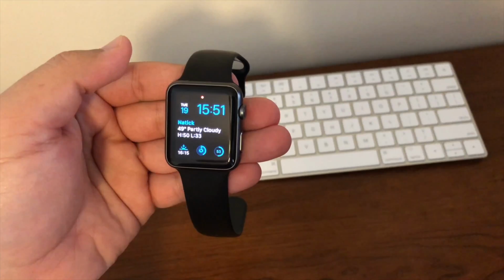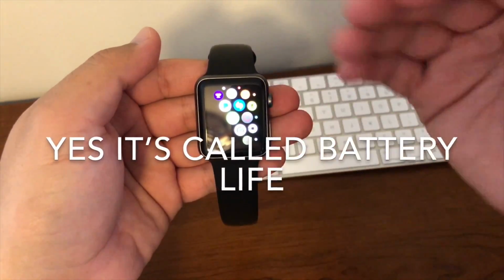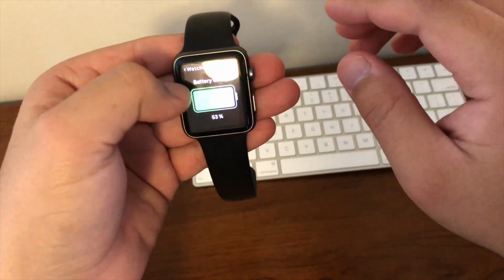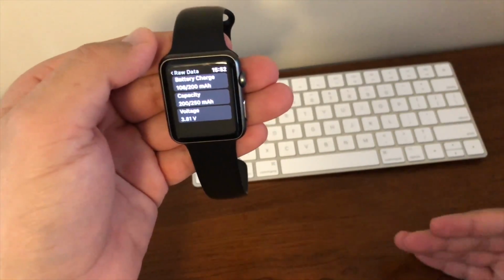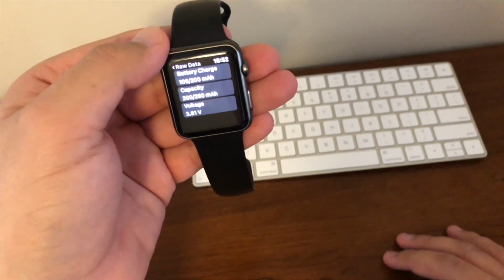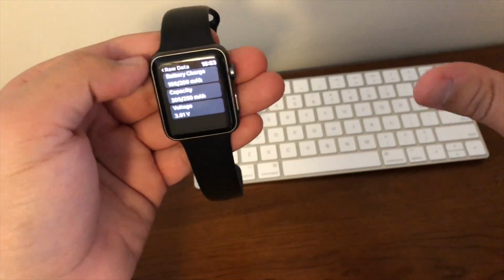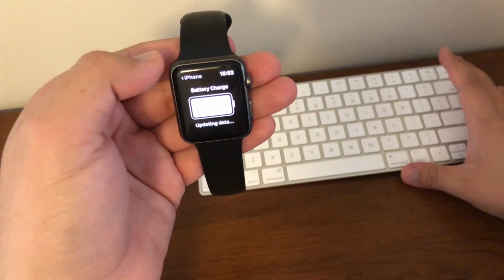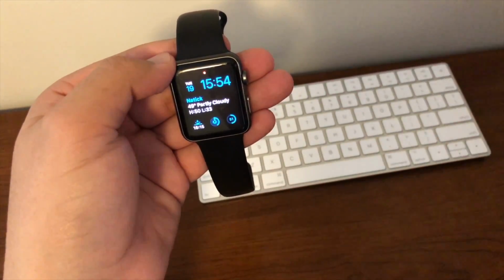Apple Watch Battery Wear Level Test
I tested what my battery level is at for my 1st Generation Apple Watch, without this I couldn't verify why my battery didn't last long.